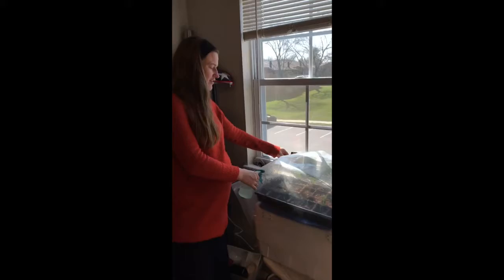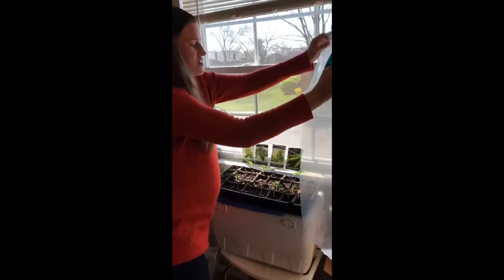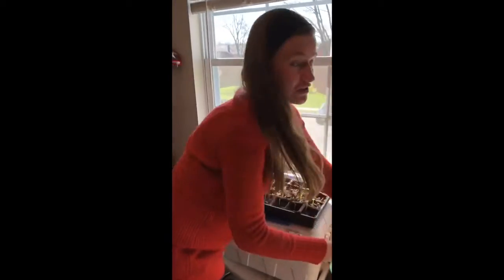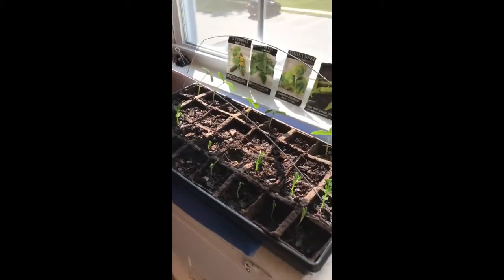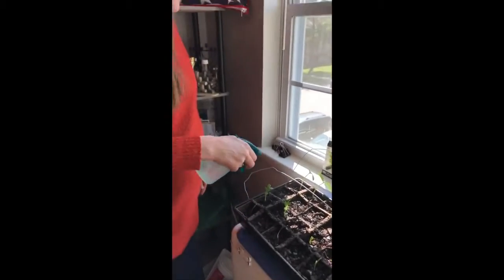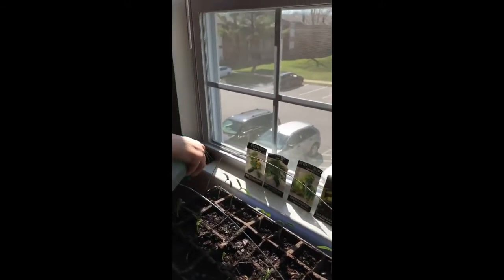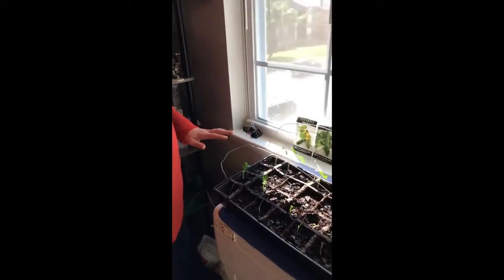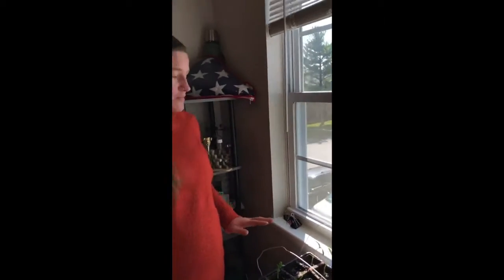Gardening with Denise